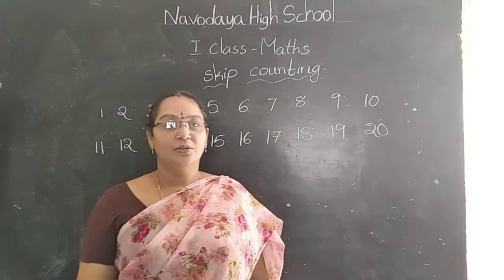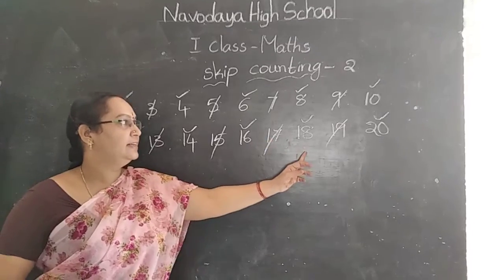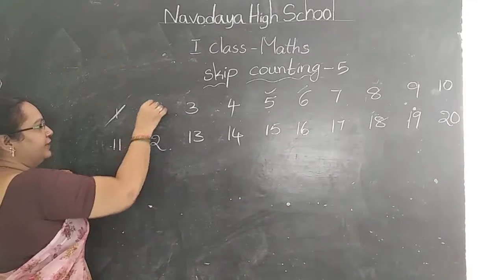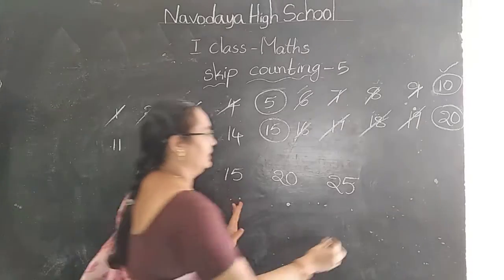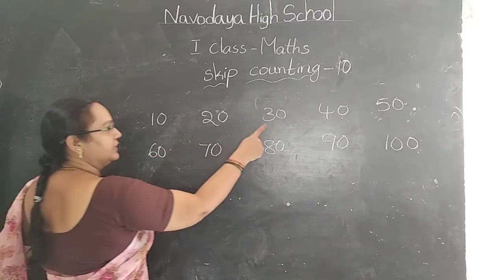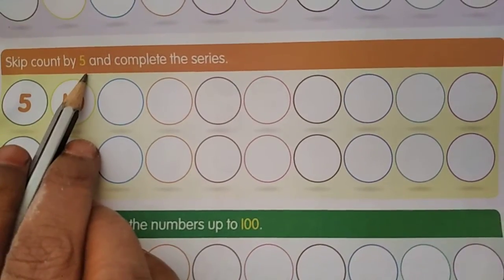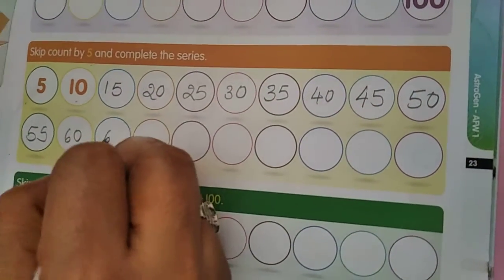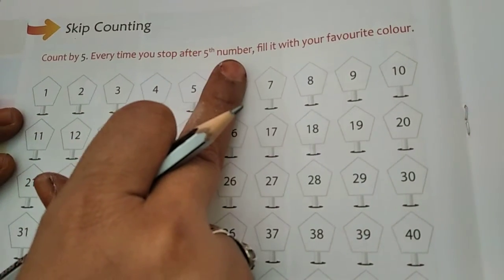I CLASS MATHS